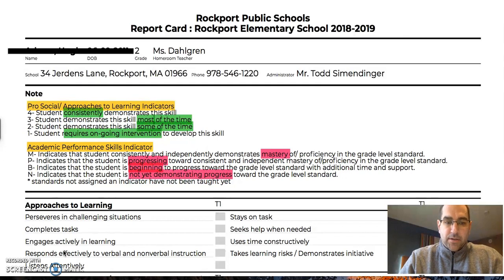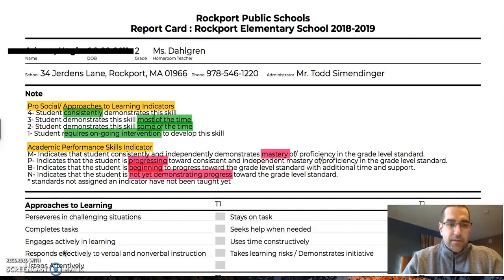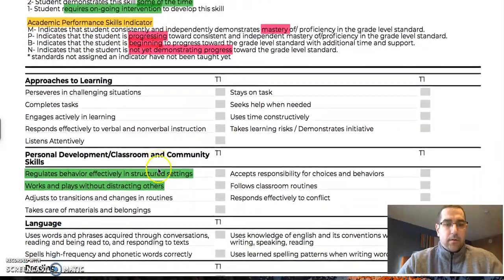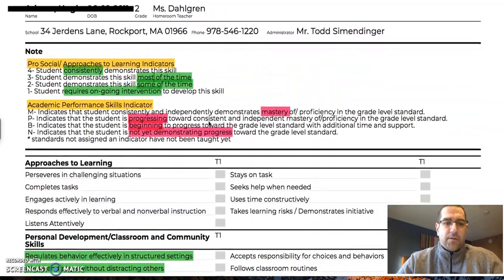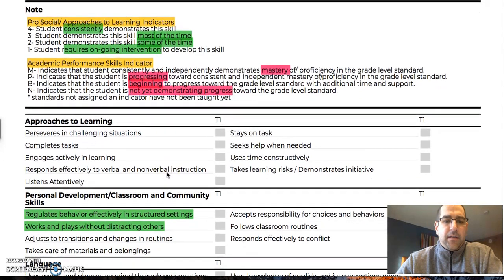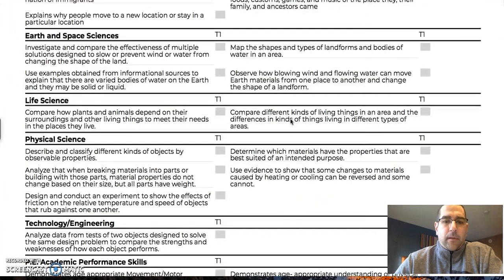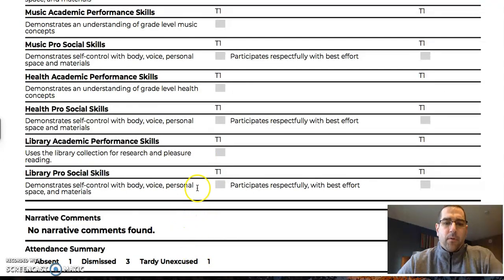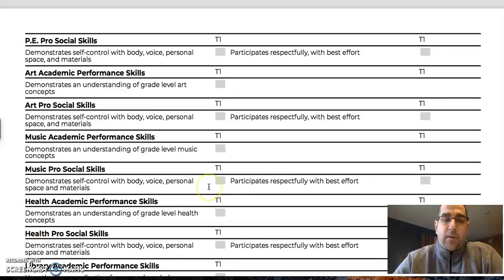Rockport Elementary Parent Information Screencast- Standards Based Report Cards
Parent information screencast explaining new standards-based report cards.